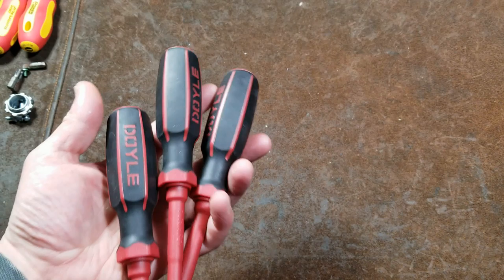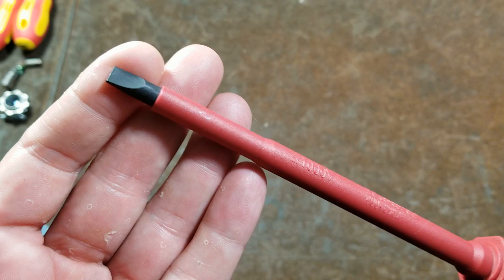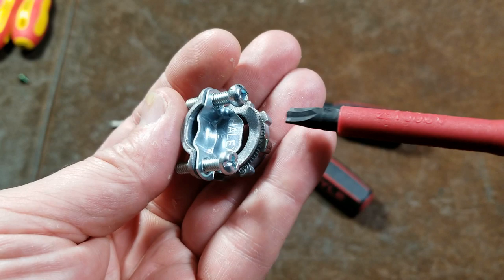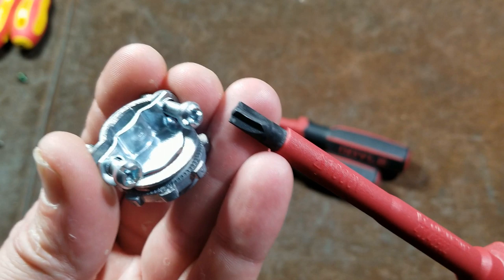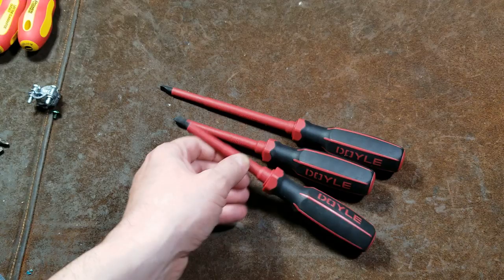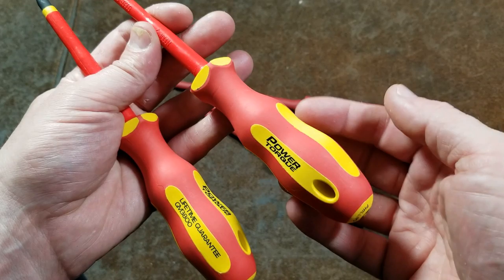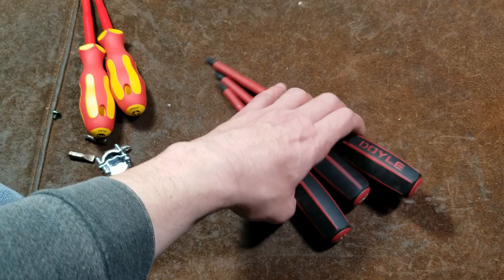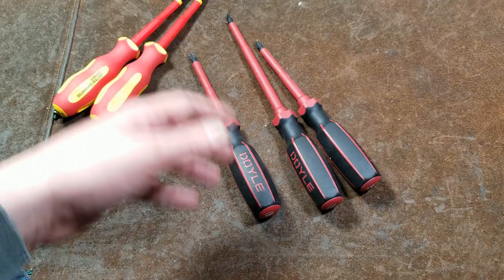Harbor Freight Doyle Electricians Insulated Screwdriver Set Review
Doyle 64861, these are okay screwdrivers but in my opinion are not very competitively priced because one of the screwdrivers is a weird #1 ECX driver which are just a waste of money. I also think there are units that are better visibility and better ergonomics for easily the same amount or even less money . .